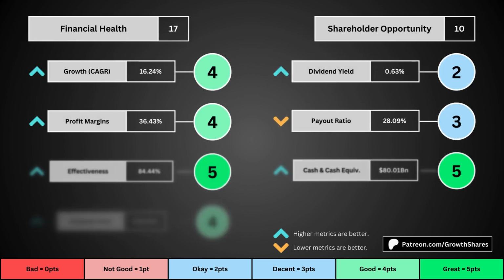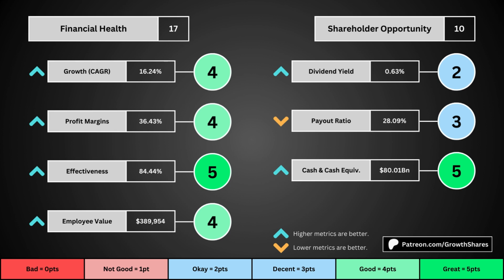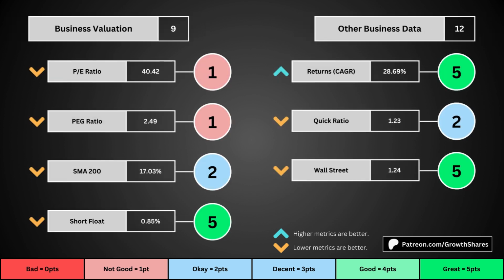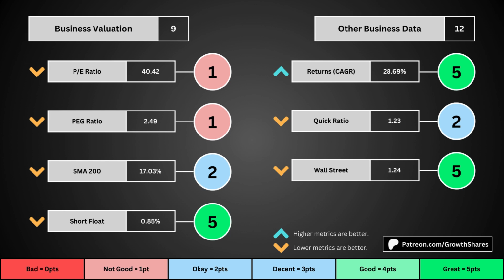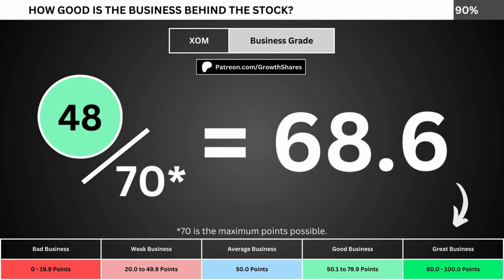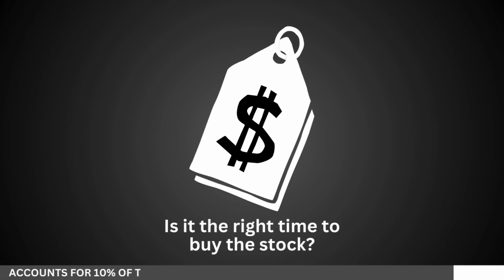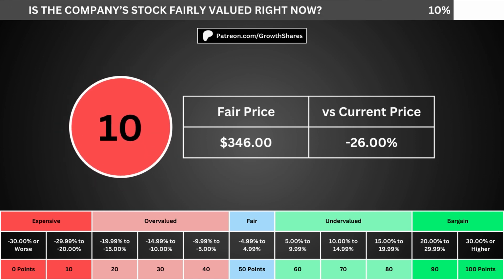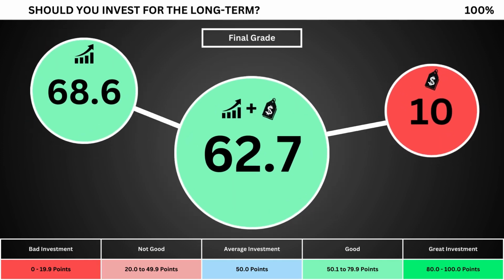Should You Buy Microsoft THIS WEEK?! | MSFTStock Analysis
Should you invest in Microsoft right now? The business behind the stock determines 90% of my stock analysis. The other 10% is determined by the stock's fair value price. I then grade the company on a 0 to 100 scale. Are you investing?